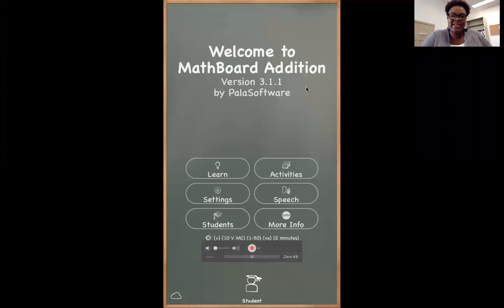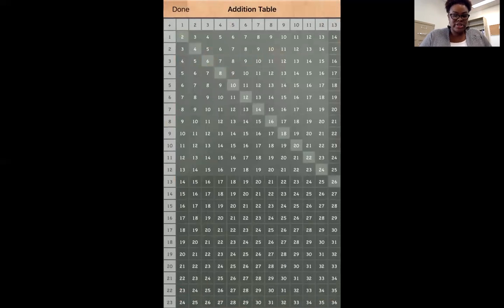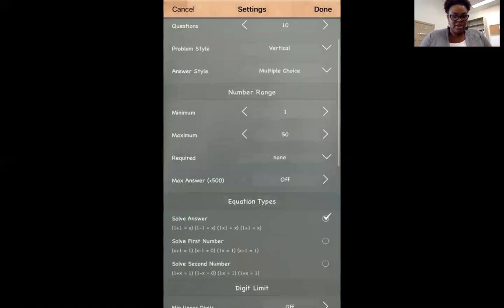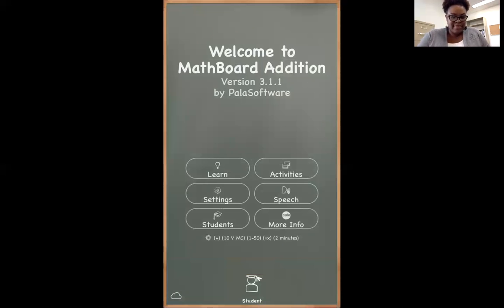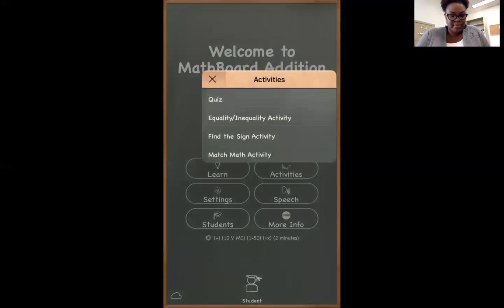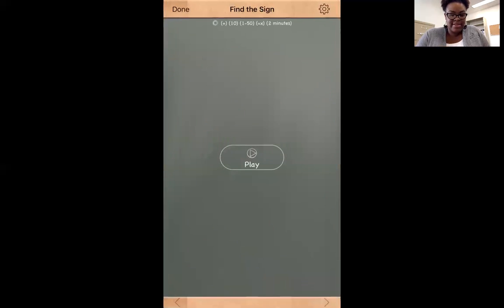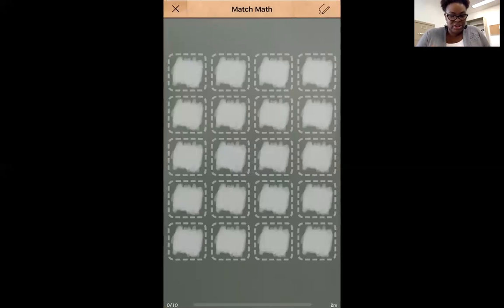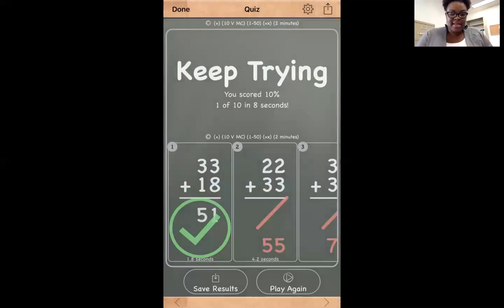Getting Started with iOS Math Addition Board